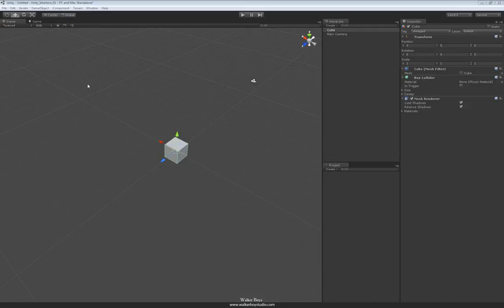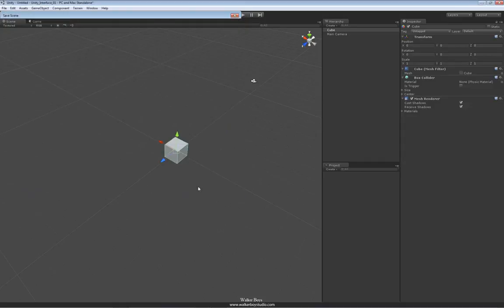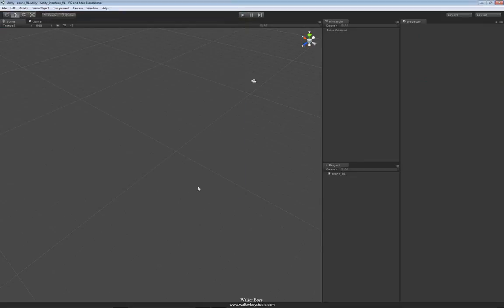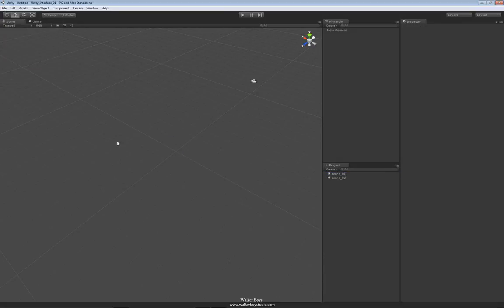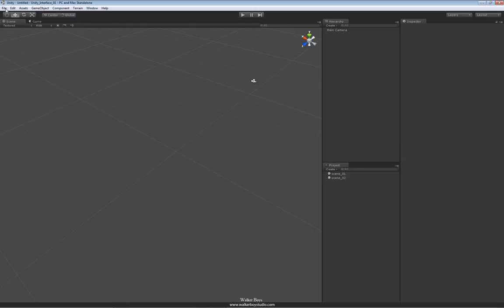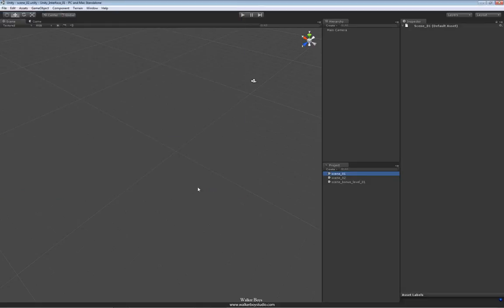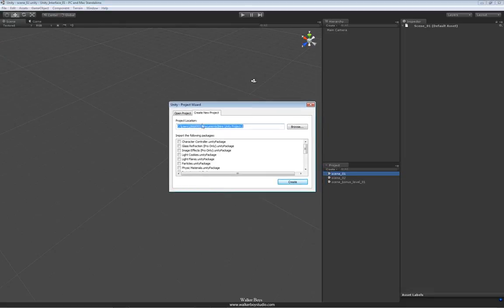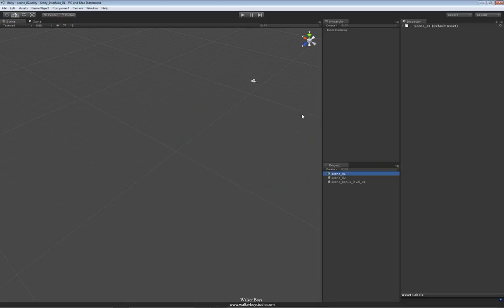unity app 1 06 interface main file applied in Walker Boy Studio Video Training and Tutorials on Vi